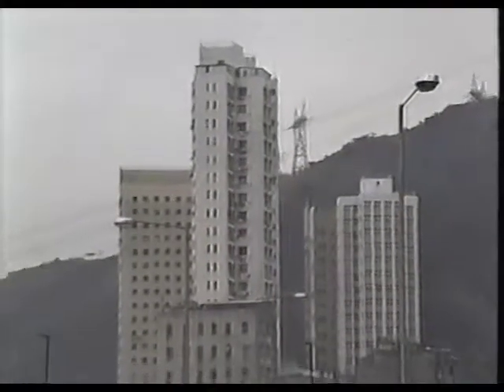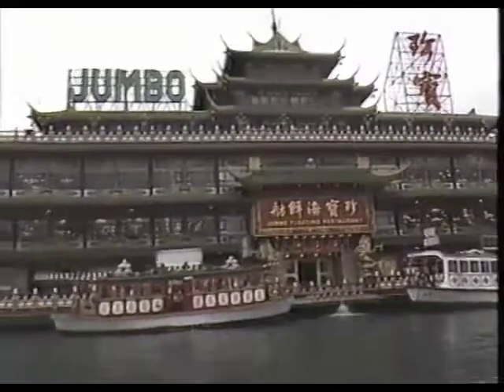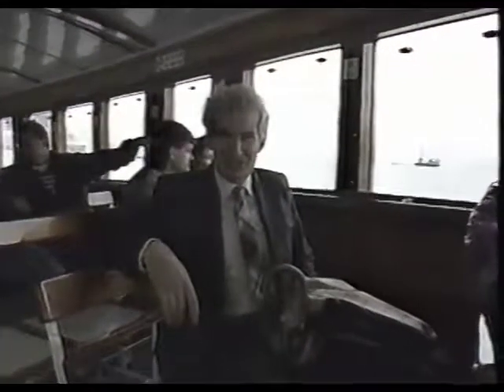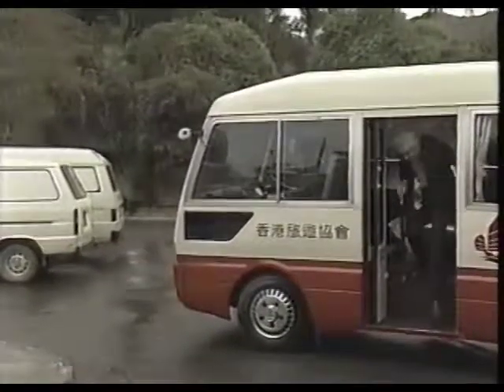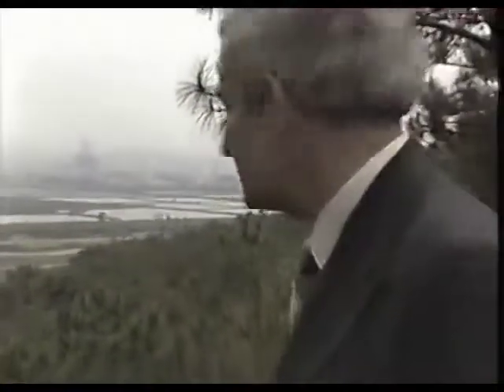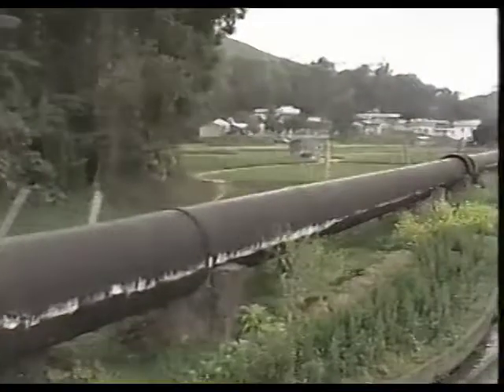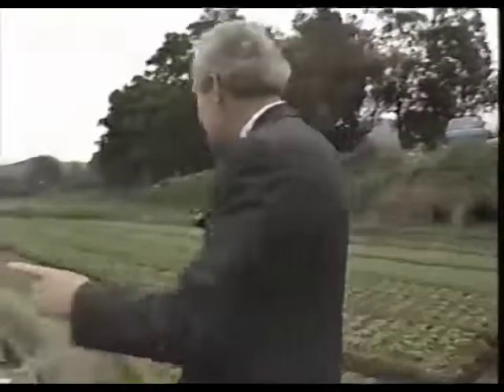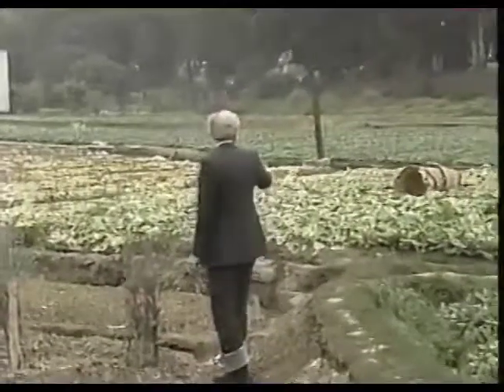Peter Seabrook for Victory Garden in Hong Kong (1990)